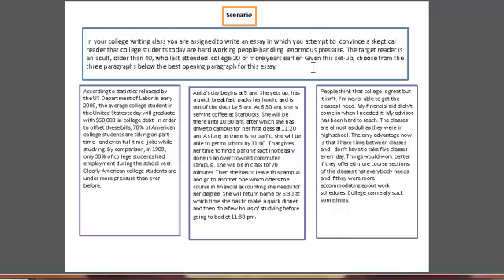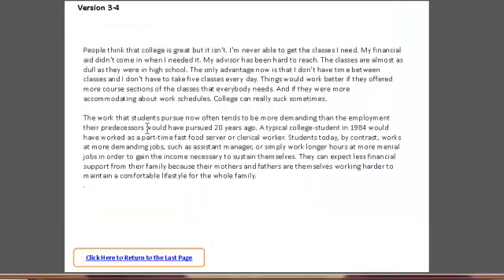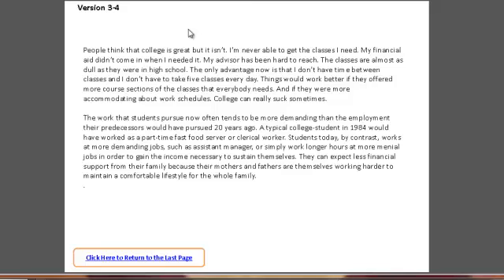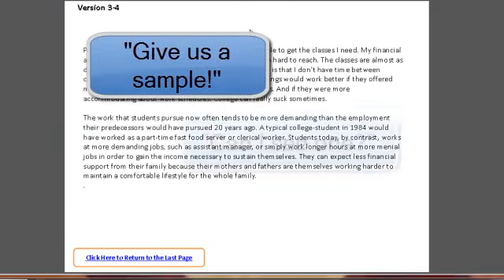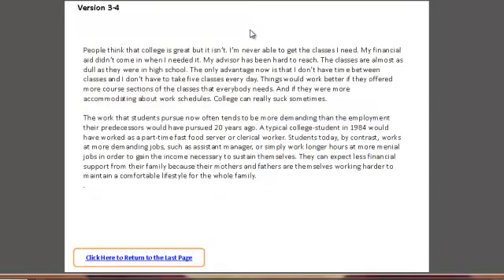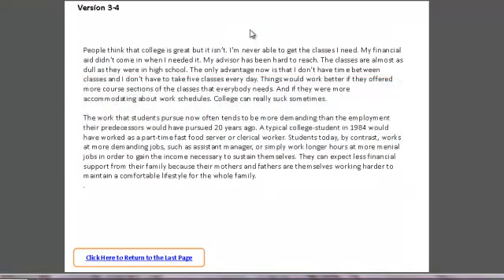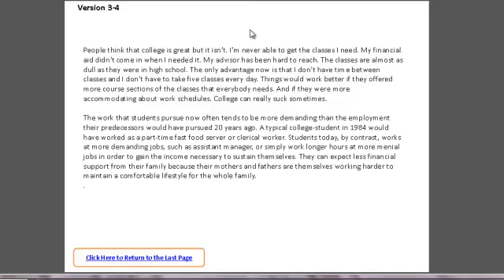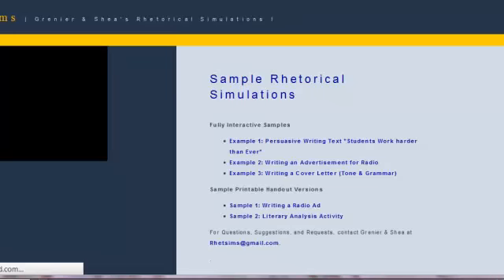Rhet Sims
Intro for teachers of deveopmental writing students